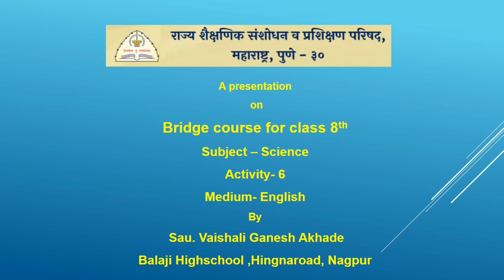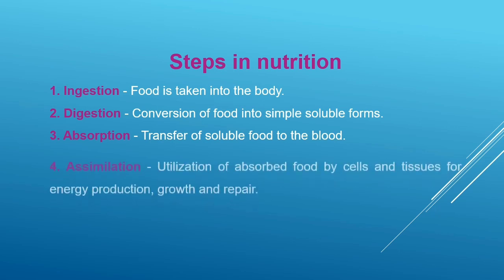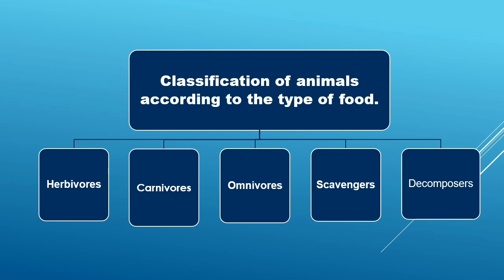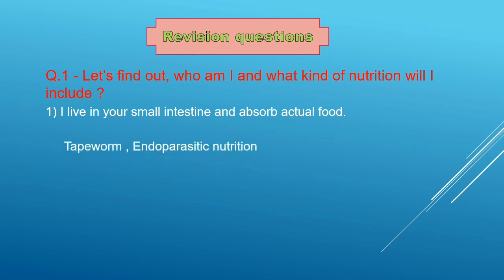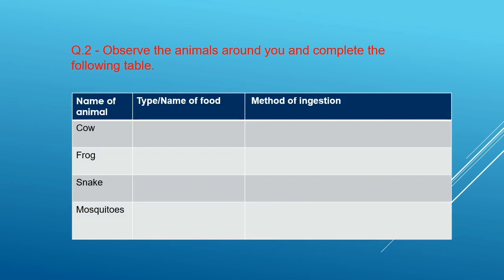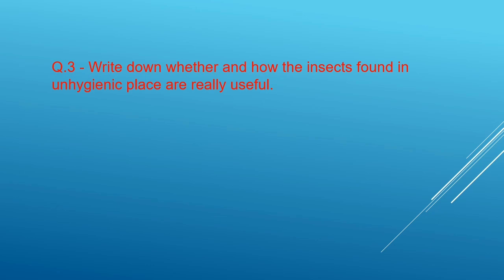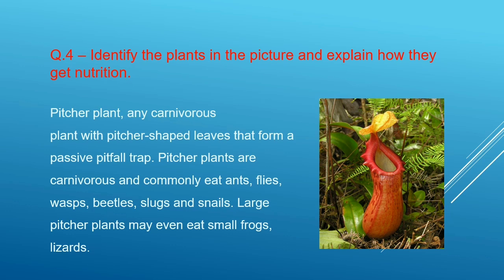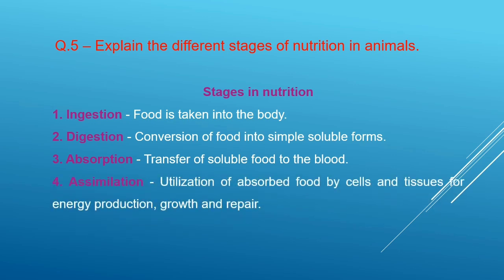Class 8th Bridge course | activity 6| science | English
In this video, we will learn about the bridge course for 8th std.
this is activity 6 (nutrition in living organisms)
medium - English / Hindi